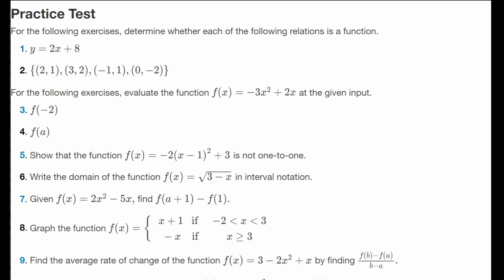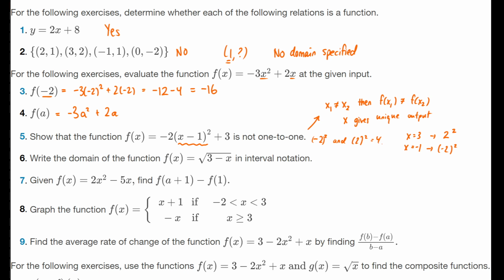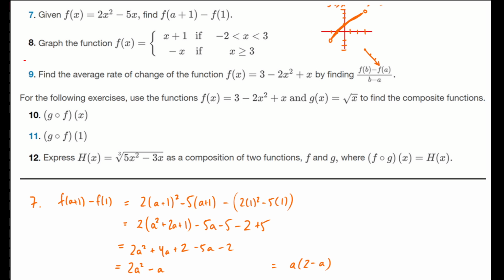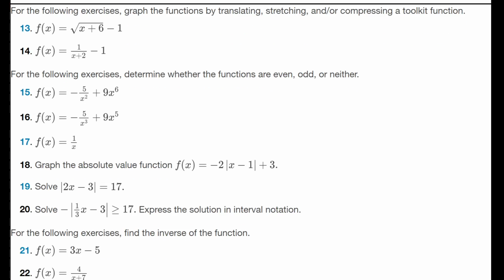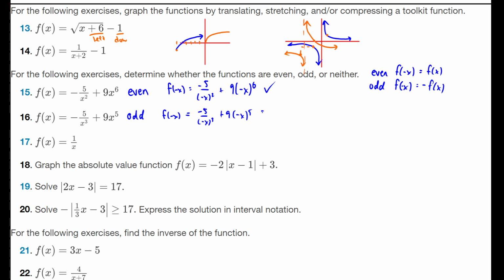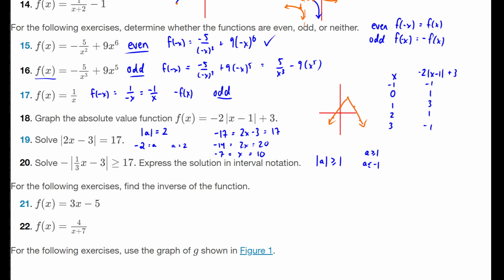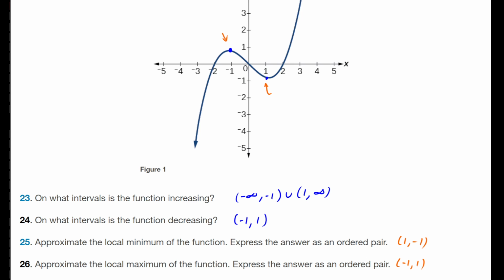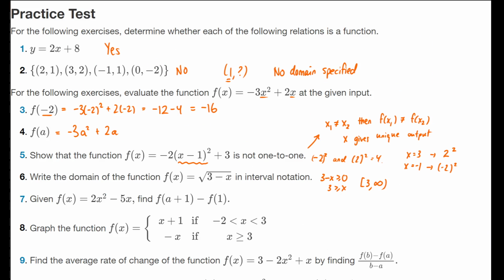OpenStax Precalculus Chapter 1 Practice Test Solutions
Solution guide to the OpenStax Precalculus Chapter 1 Practice Test.

00:00 Introduction
00:11 Questions 1 - 6
04:36 Questions 7 - 12
11:31 Questions 13 - 22
21:53 Questions 23 - End